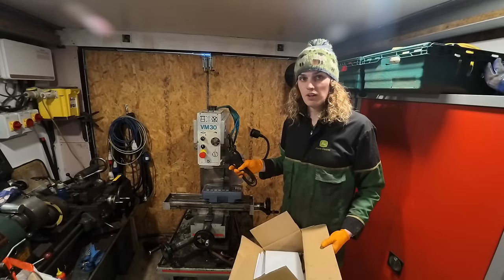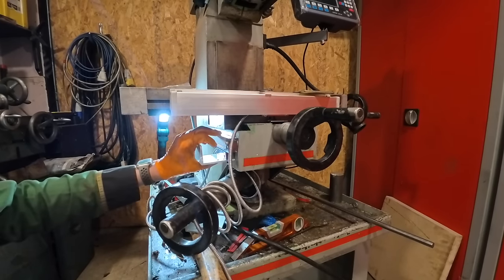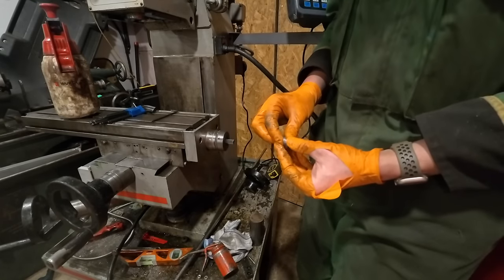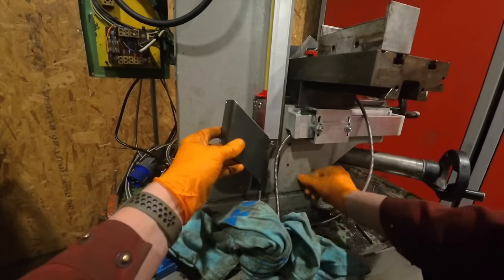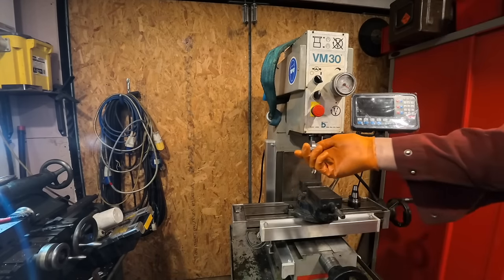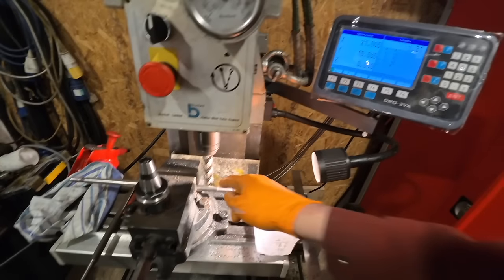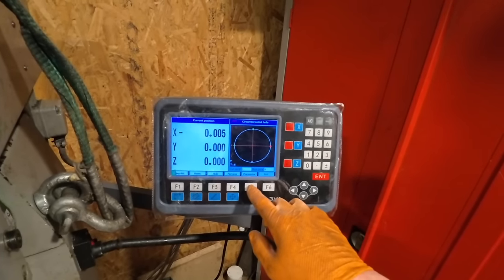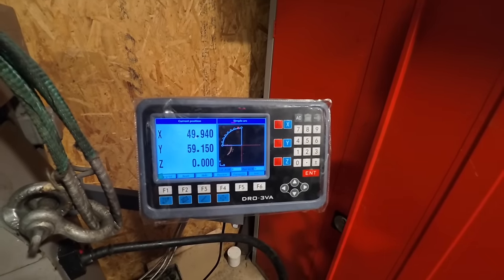HOW TO INSTALL A DRO - Massive improvement to my mill!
Hello all, I treated myself to a 3 axis DRO for my milling machine. I have never fitted one so it took a bit of working out but it has now transformed my mill! Well worth the investment.

I am really impressed by all of the user functions with the readout itself. It is certainly great value for money.

⏰ Video Duration: 23:53
❤️ Please 🅻🅸🅺🅴, 🆂🅷🅰🆁🅴 and 🅲🅾🅼🅼🅴🅽🆃